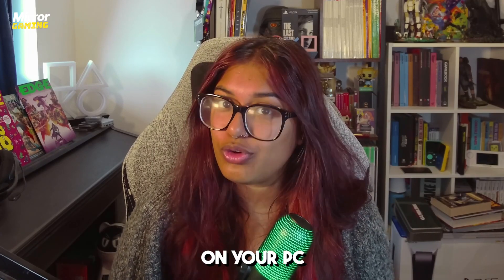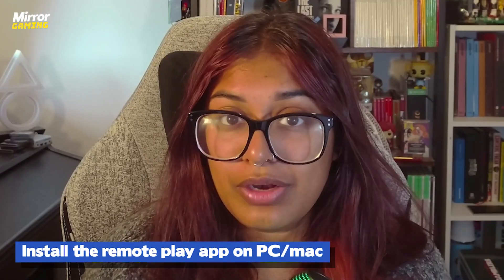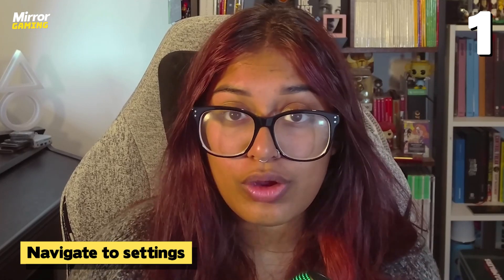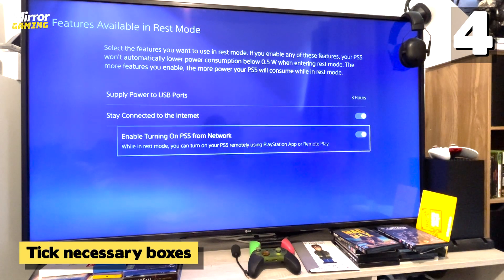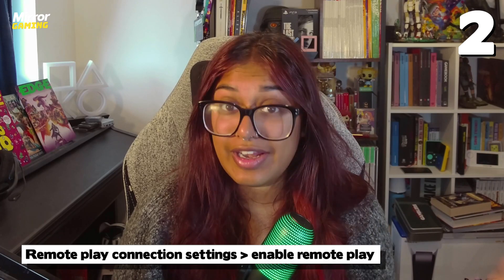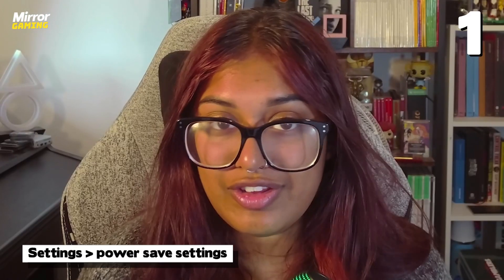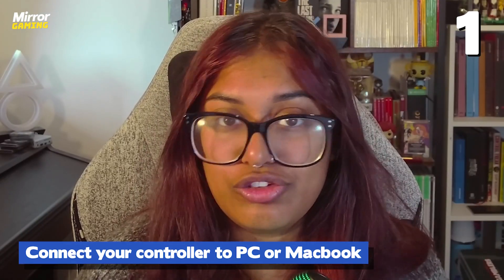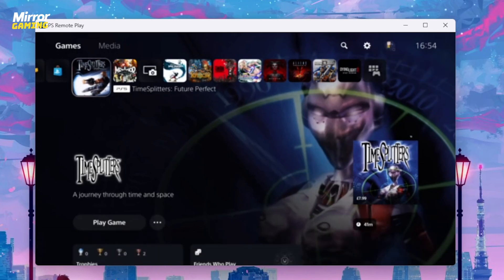How to download PlayStation on PC - EASY step-by-step instructions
Thanks to PlayStation Remote Play, you can now play PS5 and PS4 titles on your PC, and here's how to do it.

If you're hoping to use Remote Play on your PC but you're not sure how, fear not, as we're covering how to download PlayStation on PC.

00:00 PlayStation Remote Play Explained
00:40 Configure PS5
01:20 Configure PS4
02:11 Setting up PC